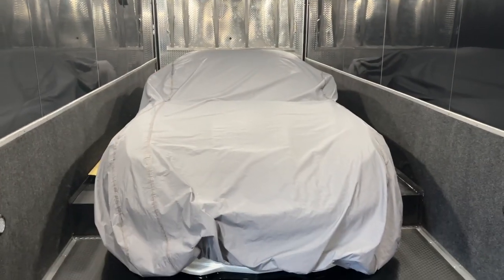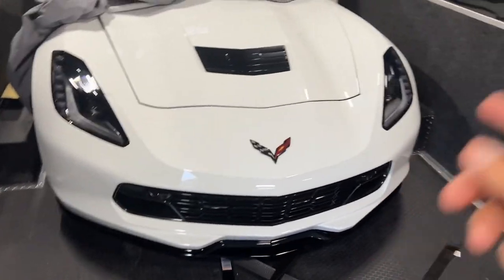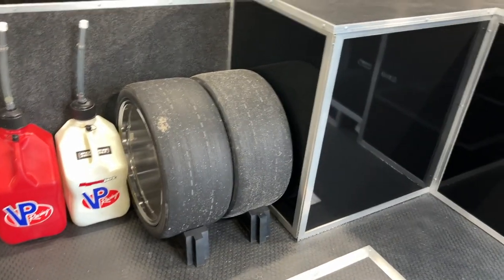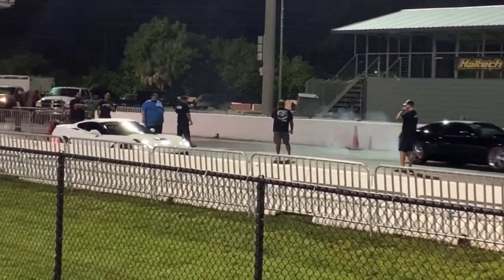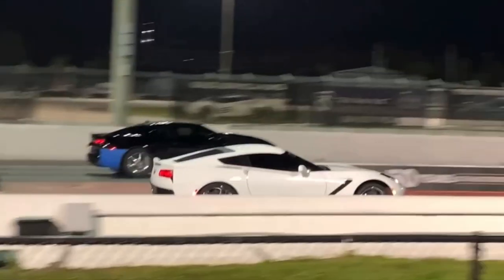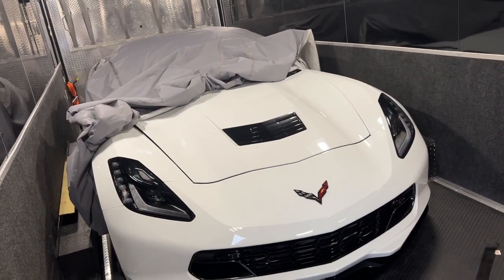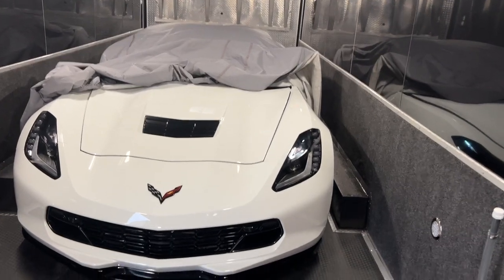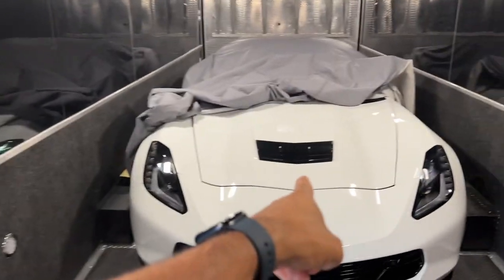C7 Quickest ever on 20's? & New Race car trailer